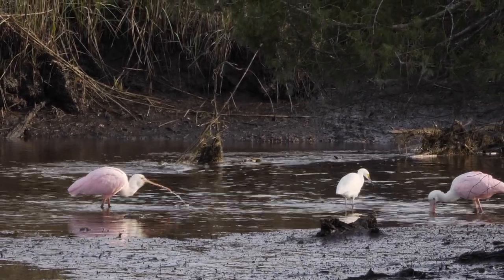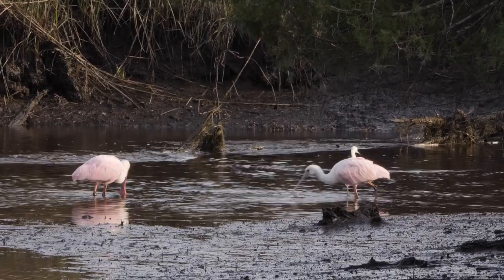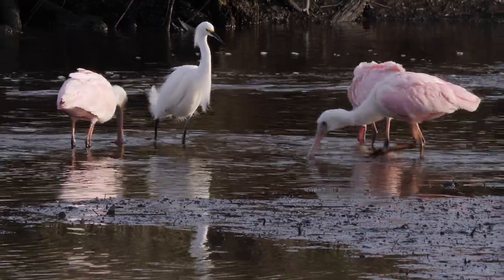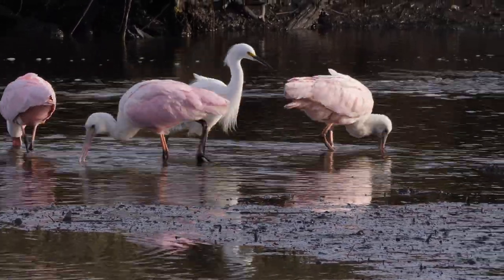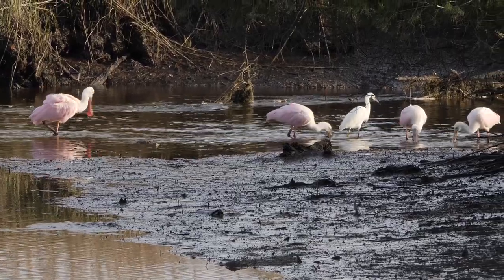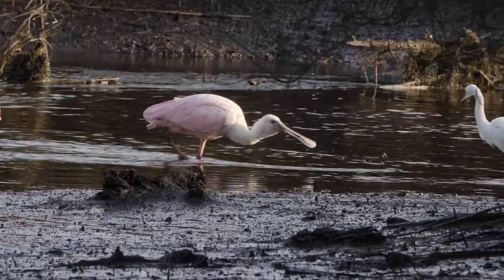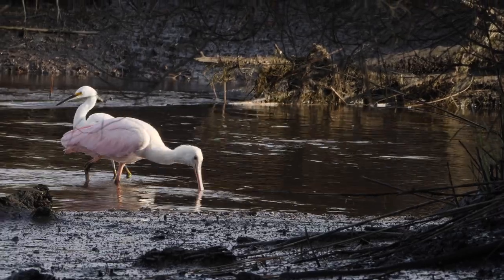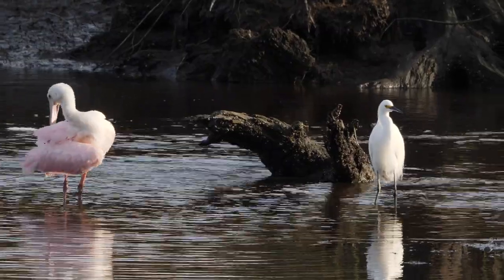Late afternoon at the Donnelley Wildlife Management Area.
Roseate Spoonbills, Snowy Egrets, Great Blue Heron, and a Piebilled Grebe in beautiful late afternoon light.